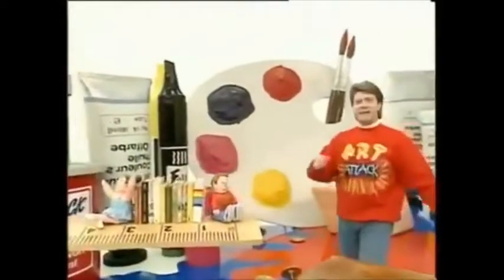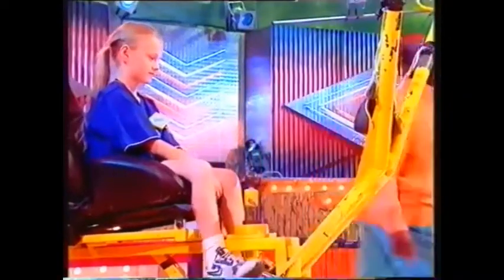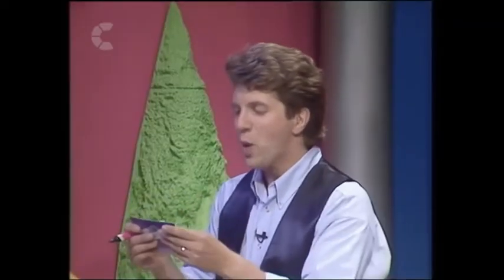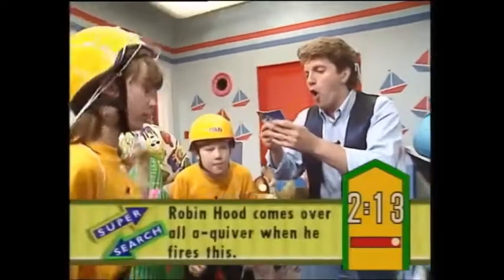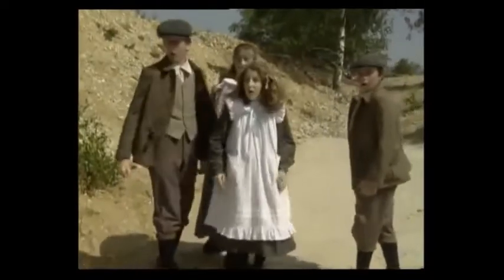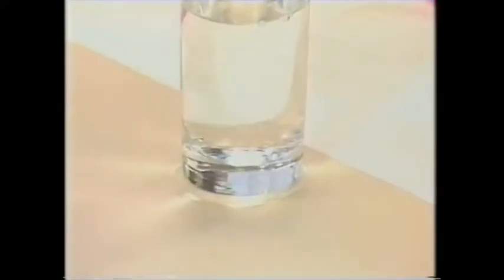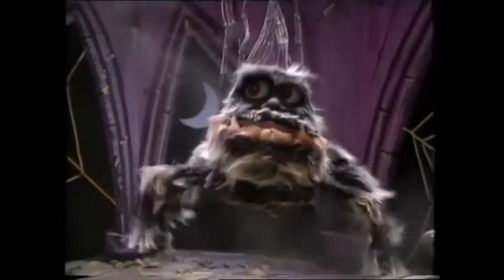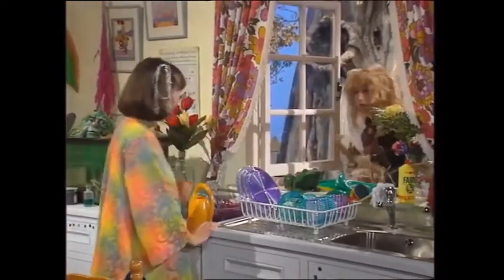1990's UK Kids TV Shows (Intros & Extended Clips)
This compilation contains intros and extended clips from 1990's UK kids TV shows to give you a real blast of nostalgia or a feel for the show if you never watched it back in the day. Enjoy!